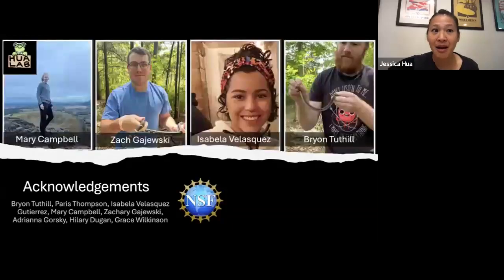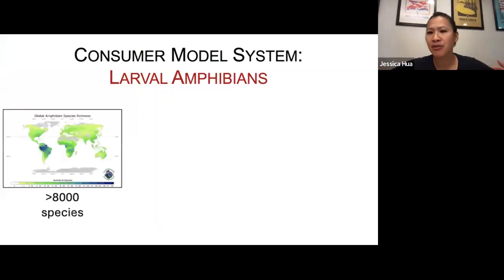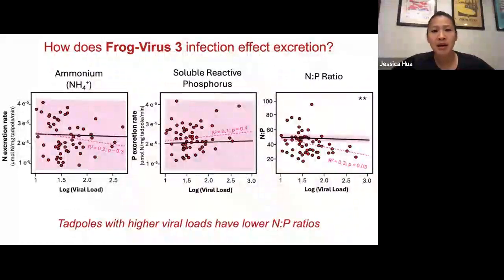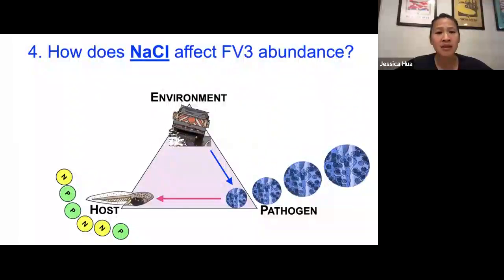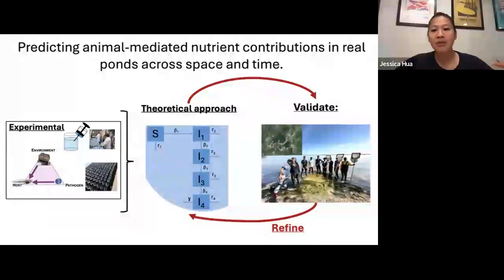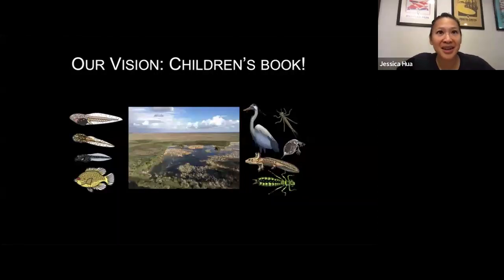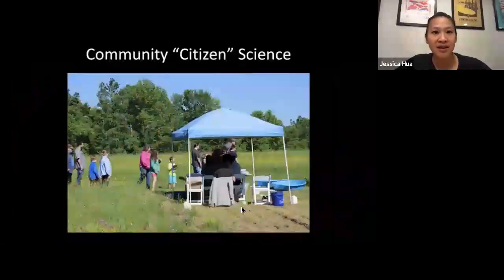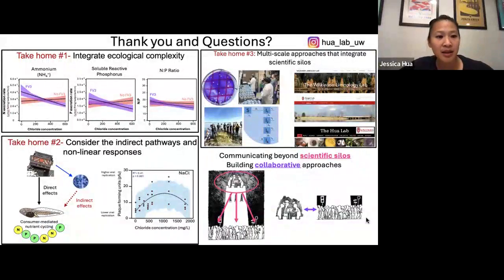Pollutants, Parasites, Urban frogs and you! - Backyard Naturalist Lecture Series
Join Dr. Jessica Hua from the Department of Forest and Wildlife Ecology at the University of Wisconsin Madison as she talks about how environmental change associated with increased pollutants (like road salt) and emerging infectious disease influence pond ecosystems.